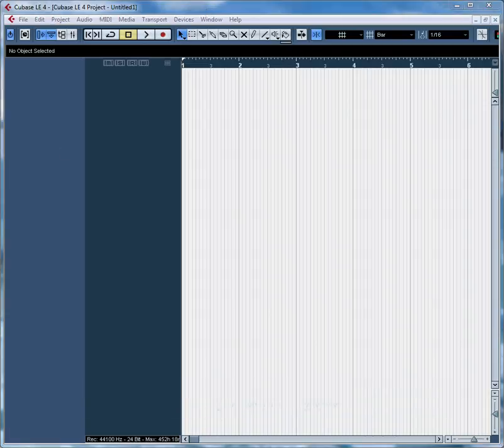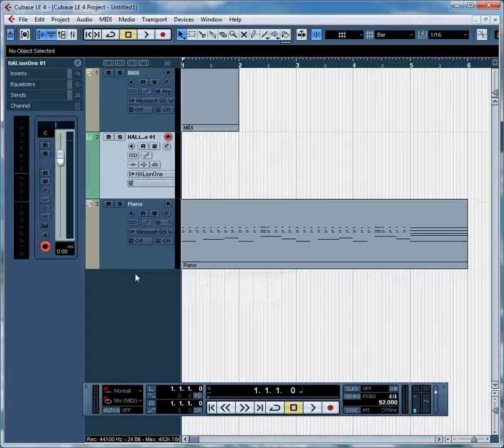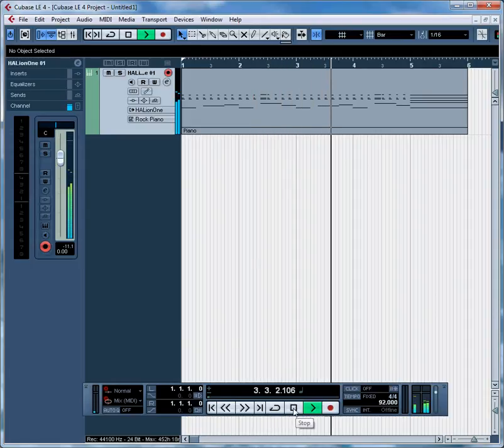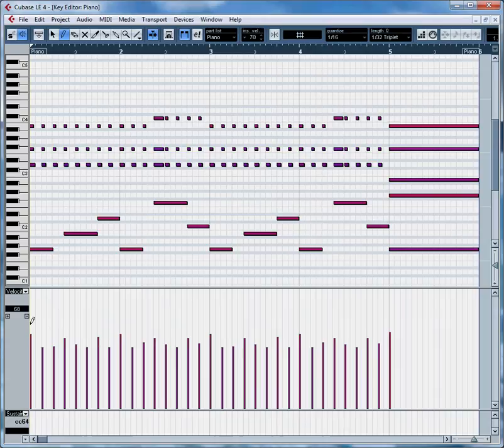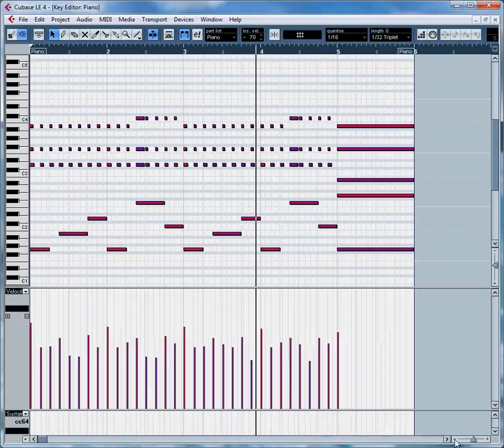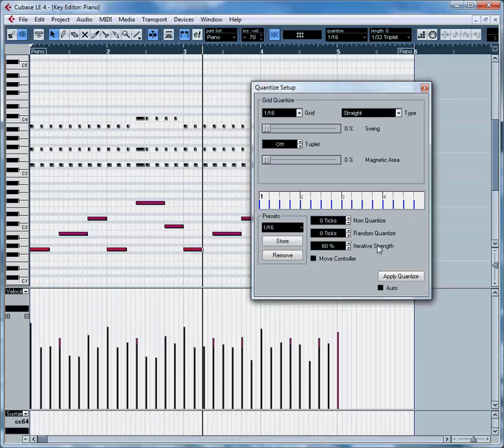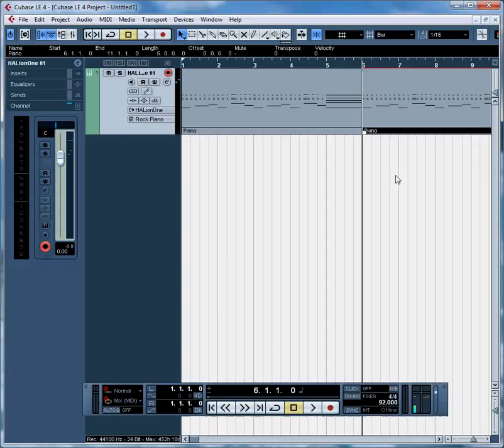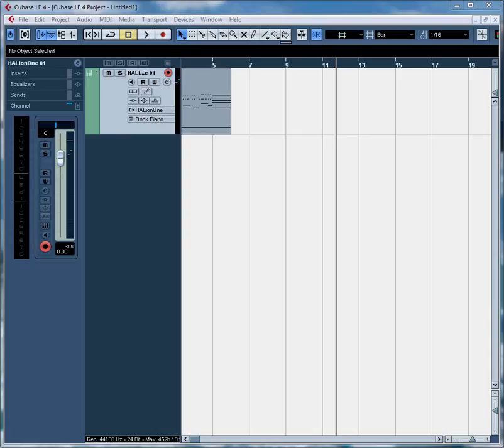Importing and Editing a MIDI File in Cubase LE4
Introduction To Music Production - How to generate MIDI data without using a MIDI controller. In this video we import a MIDI file that was created in Finale Printmusic into Cubase LE4, add a VST Instrument, and edit and quantize the MIDI data.